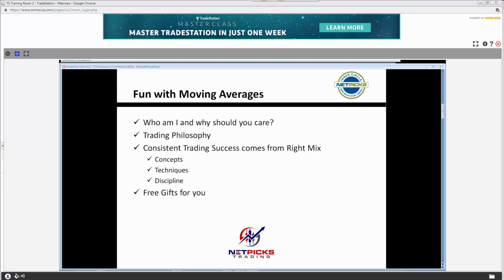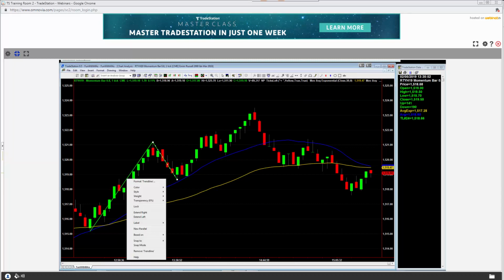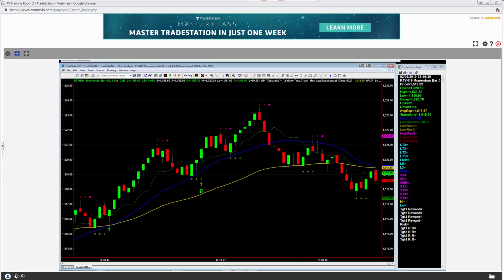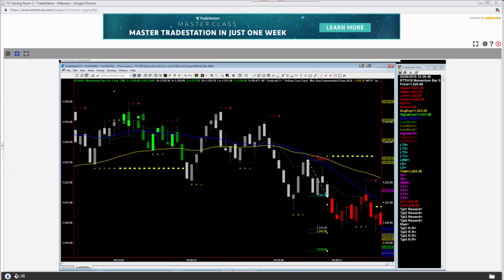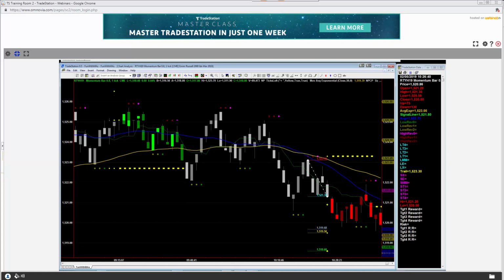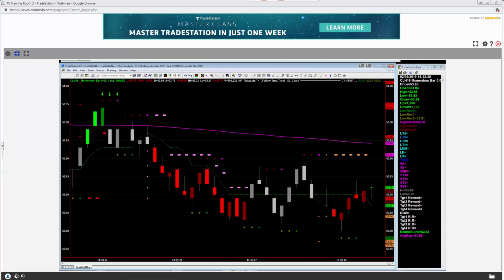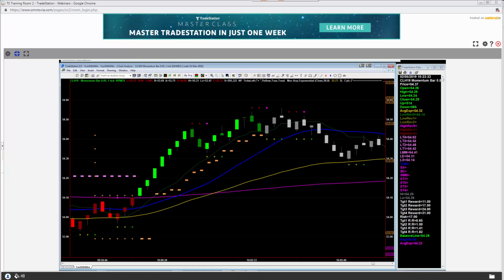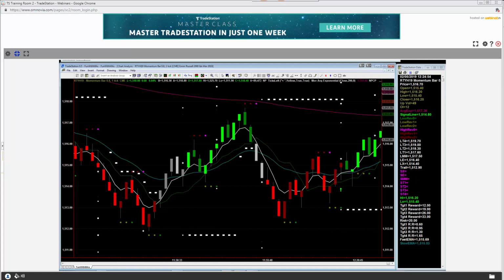Fun with Moving Averages -- Presentation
This is the replay of a presentation I did for Tradestation, focusing on novel and unique profitable trade setups using Moving Averages.